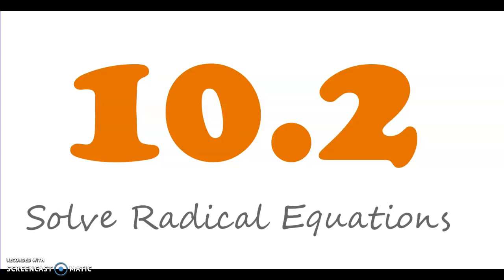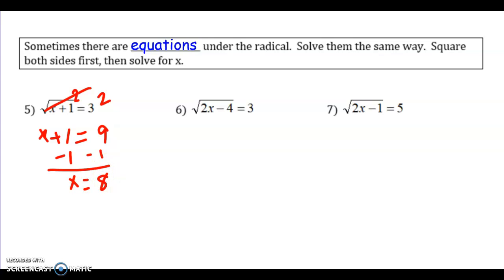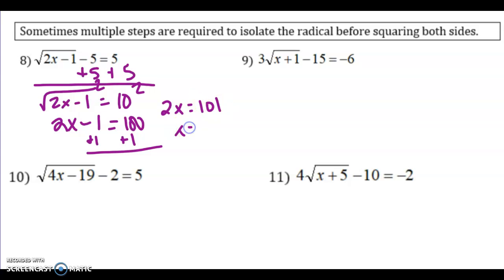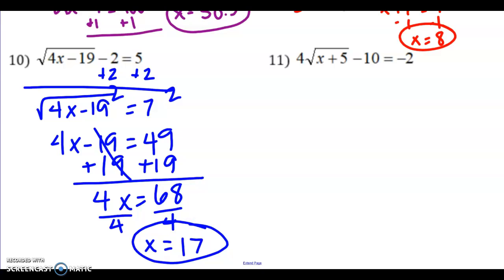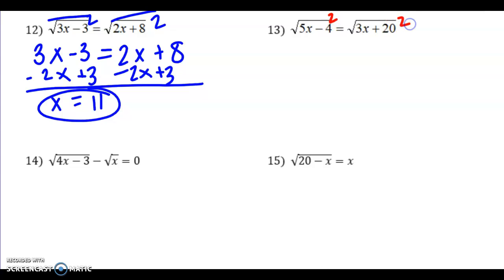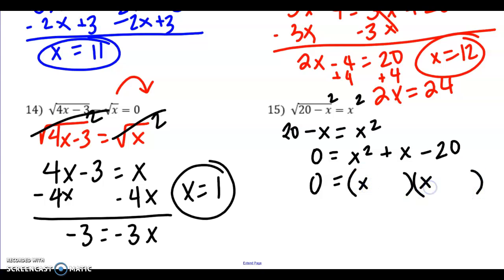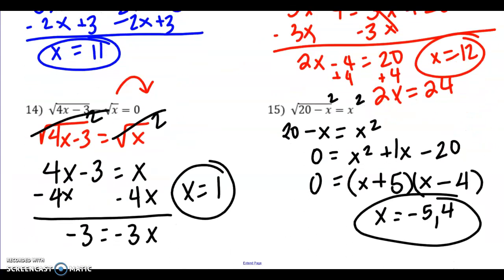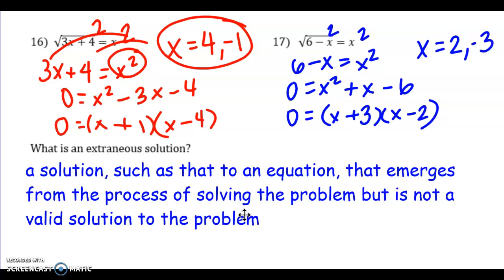10.2 Solving Radical Equations